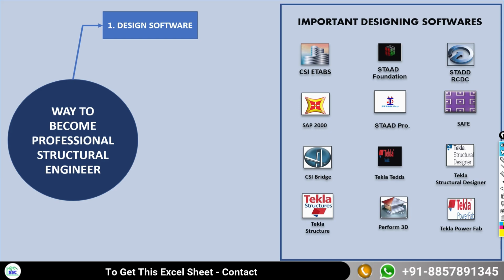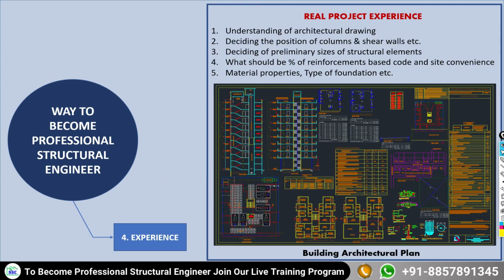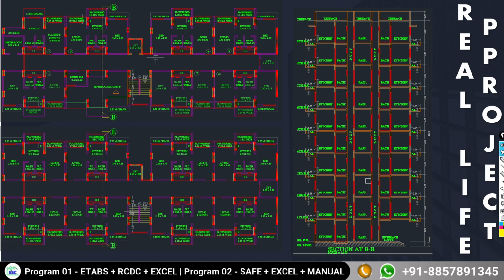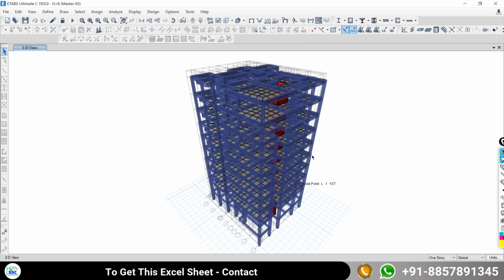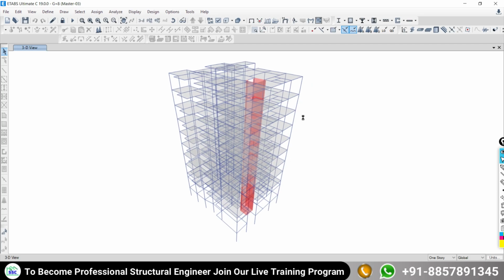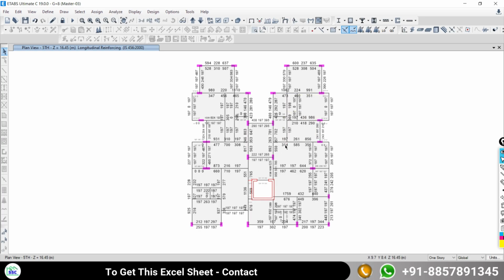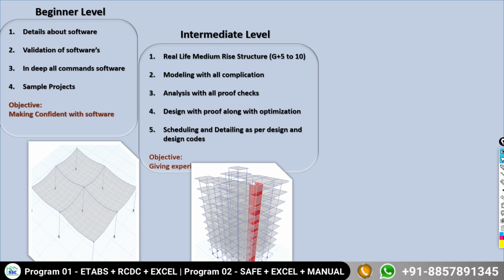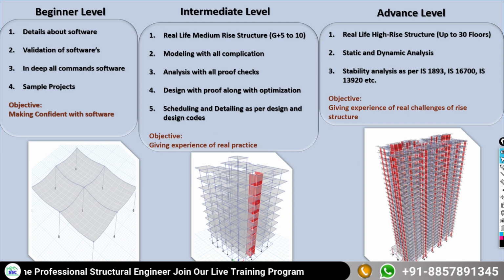DEMO SESSION ETABS + RCDC + EXCEL (Batch - 10) | 29th January 2022 | Struct Soft Centre.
Course Duration: 30 to 45 Days
Daily Live Session: 1.5 to 2 Hours + Recorded Session (Life Time Access)
Certification: ISO- 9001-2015 (Govt Approved Certificate)

1. Excel sheet (Design of Isolated Rectangular Footing)
2. Excel Sheet (Design of One-Way Slab)
3. Excel Sheet (Design of Two-Way Slab)
4. Excel Sheet (Design of Axially Loaded Short Column)
5. Excel sheet (Design of all types of Beams)
6. Excel Sheet (Design of Staircase)
7. Excel Sheet (Wind Load by Force Coefficient Method)
8. Excel sheet (Design of Combined Footing)
9. Excel sheet (Design of Strap Footing)
10. Excel sheet (Design Basement Wall)
11. Excel sheet (Design of Stepped Footing)
12. Excel sheet (Design of Sloped Footing)
13. Excel sheet (Design of Cantilever Retaining Wall)
14. Excel sheet (Design of 2,3,4,5,6 Pile Cap)
15. Cost Analysis between PAD I STEPPED I SLOPED Footings

Other Social Medeia Links: